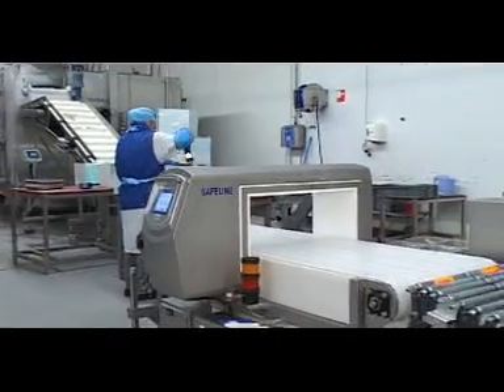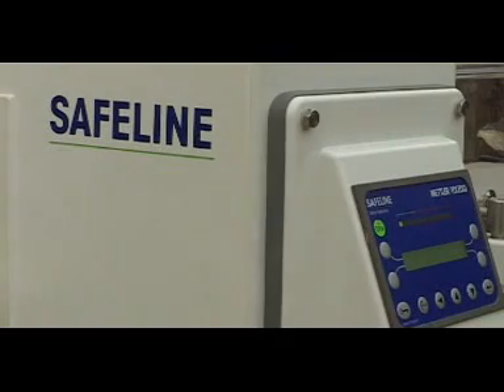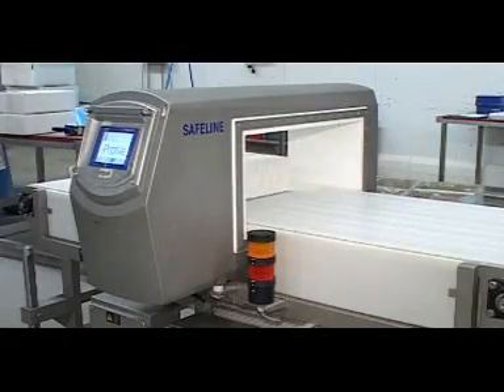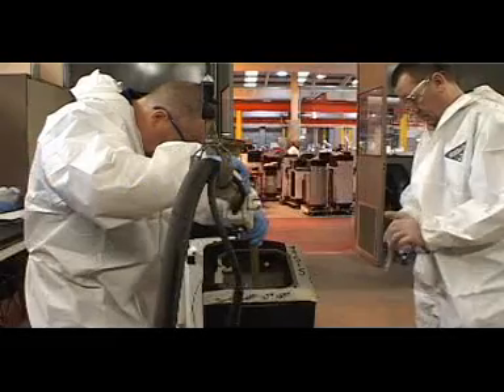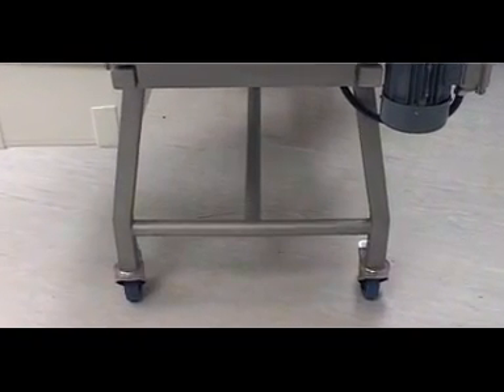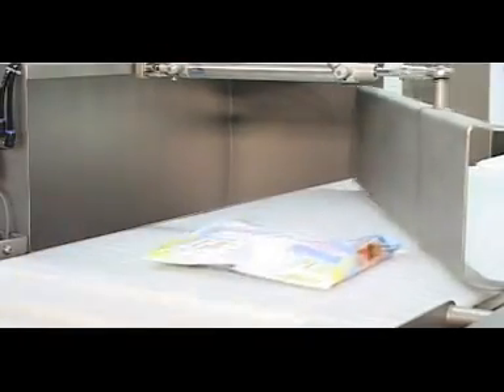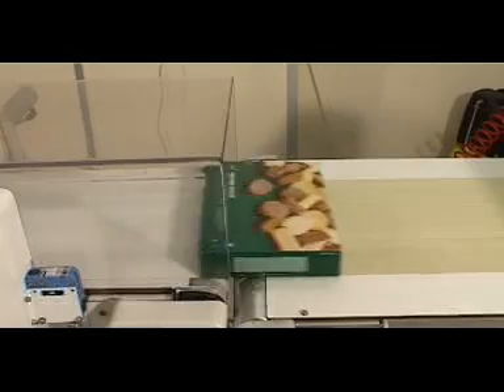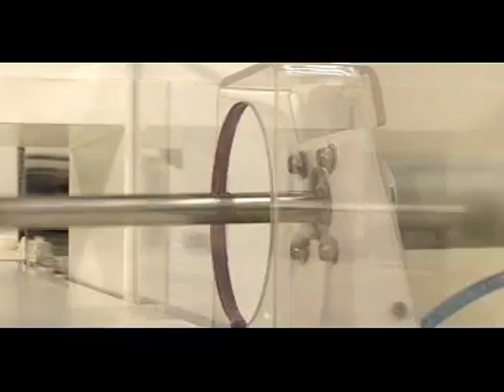Safeline- Metal Detection.mpg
METTLER TOLEDO SAFELINE is the global market leader in the field of industrial metal detection for the food and pharmaceutical processing and packaging industries. SAFELINE metal detection solutions offer maximum detection sensitivity with minimum false rejects.

SAFELINE metal detectors for food processing can inspect product in all formats from packaged conveyorized food products, bulk powder or granular materials to liquids, pastes and slurries. Systems can be utilized to provide compliance with food safety inspection standards, industry guidance and legislation.
SAFELINE pharmaceutical metal detectors provide self contained inspection systems for use with all tablets, capsules and pharmaceutical powders. These systems ensure compliance with regulatory requirements, validation and qualification of procedures.